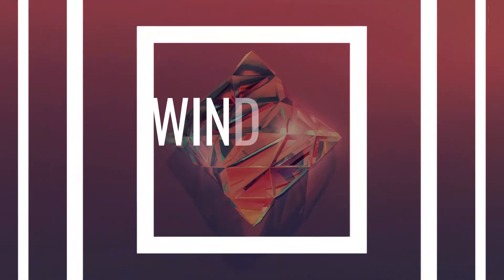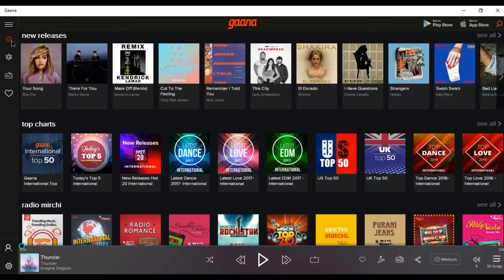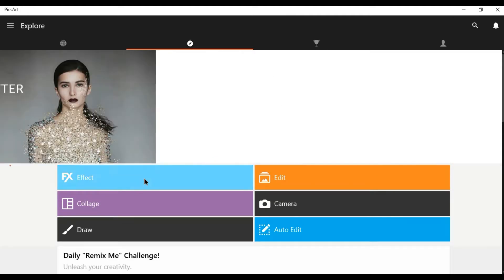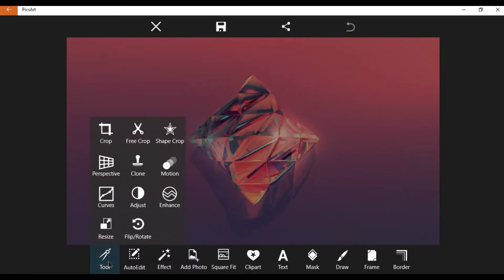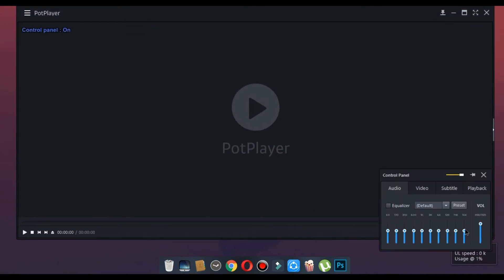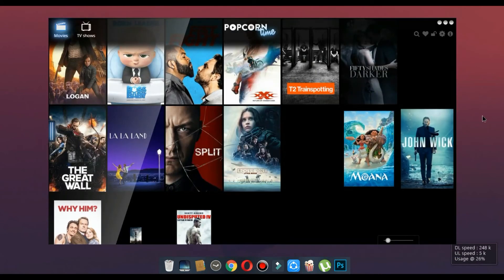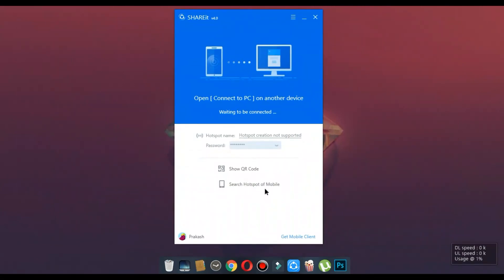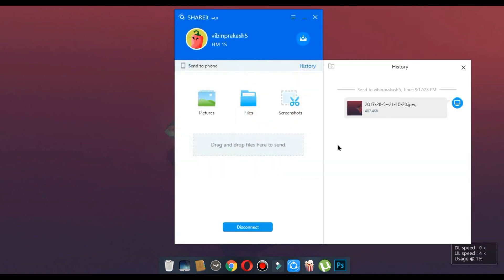5 Most Useful & Must Have Apps For Windows 10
These are the most useful and must have apps for Windows. Best apps for windows 10 pc 2020

popcorn time , pot player , shareit for pc , gaana for pc , picsart for pc